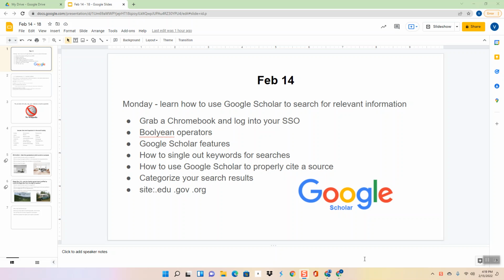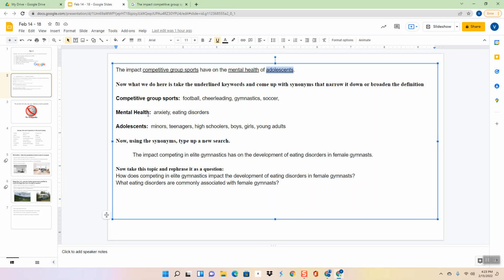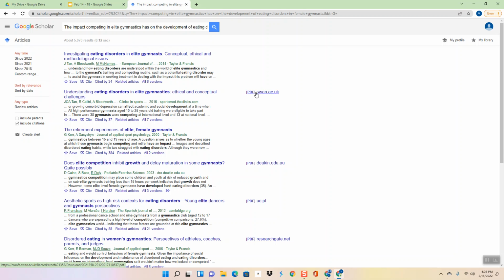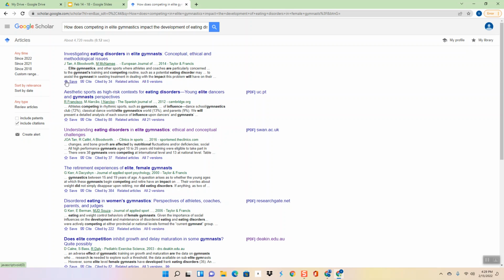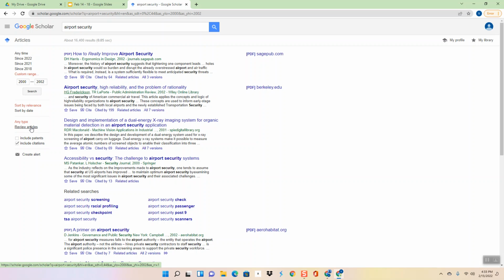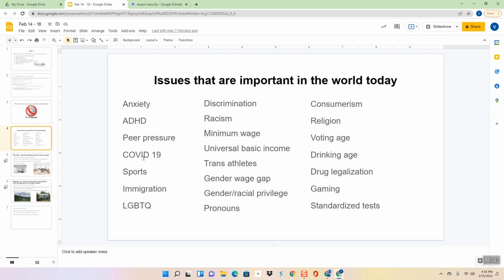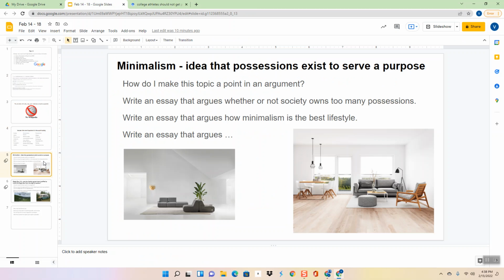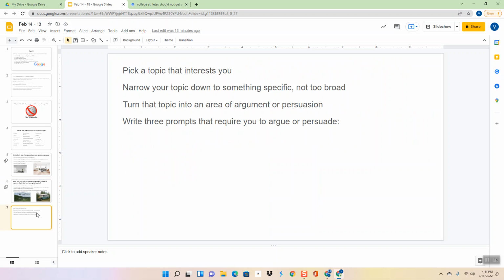Feb 14 - Google Searches for Research Papers